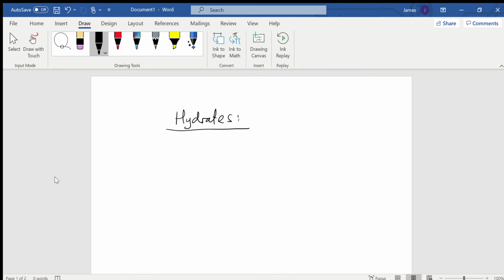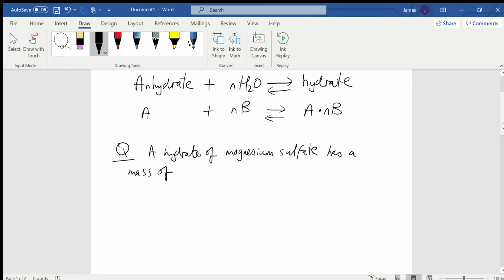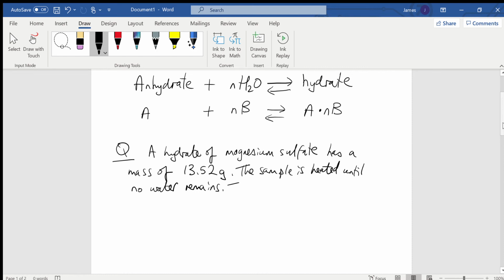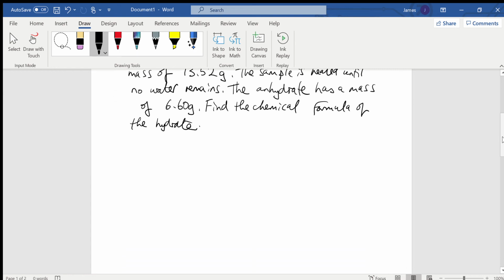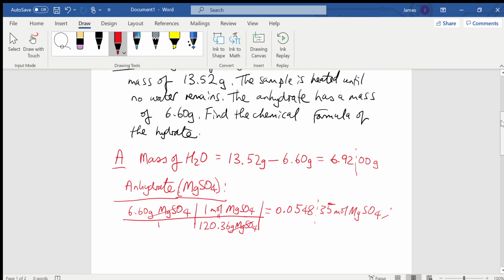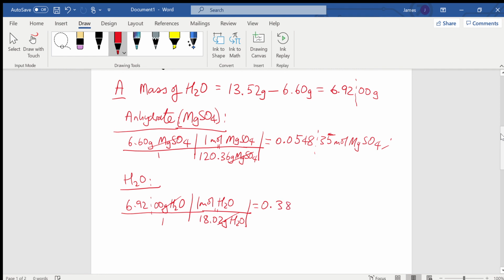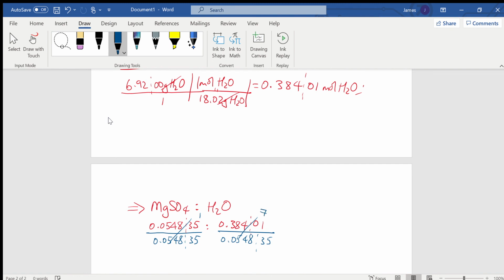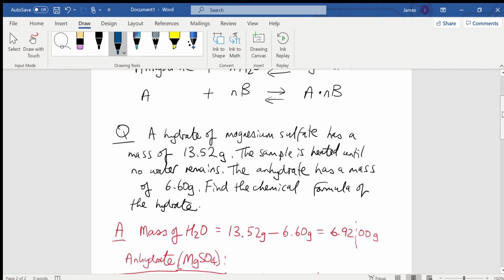Hydrates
Hydrates are introduced with an example question about hydrate formulas.